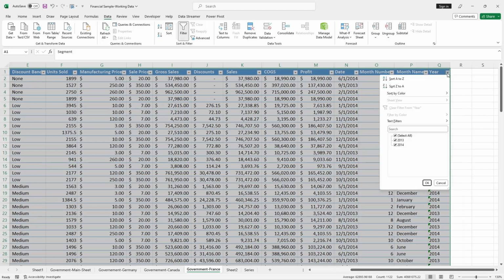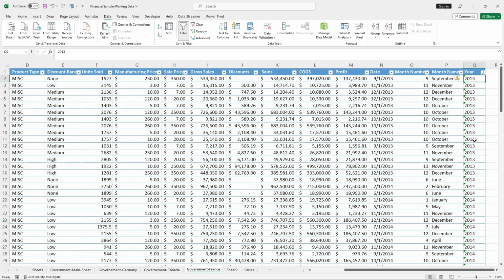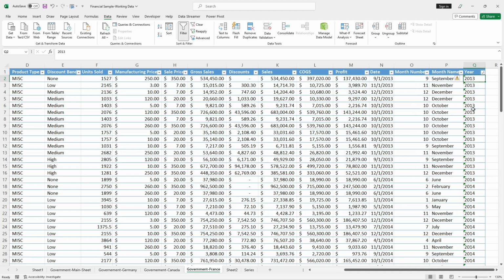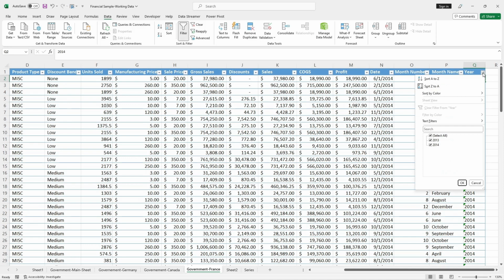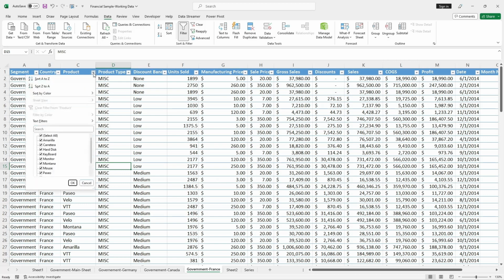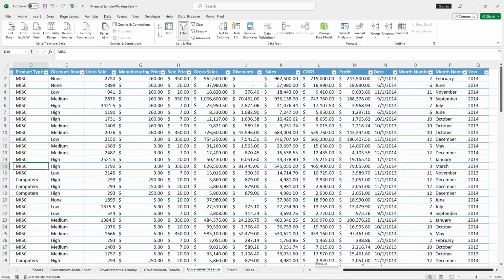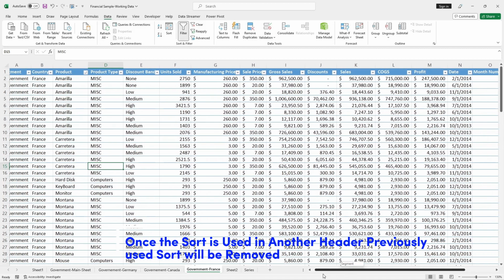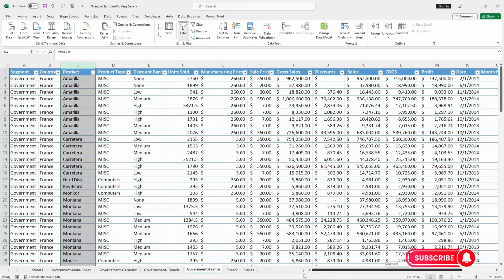Excel Mastery: Microsoft excel Filter and Sort Functions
Microsoft EXCEL BASICS | Microsoft Excel Tutorial  | Excel Function | Excel Formulas | How to use Filter and Sort Option | Excel Filter and Excel Sort Functions

🐧𝐃𝐞𝐬𝐜𝐫𝐢𝐩𝐭𝐢𝐨𝐧🐧
Learn how to use Microsoft EXCEL filter and sort functions in this tutorial. Discover how to use the excel filter and sort option to quickly organize and analyze your data like a pro!

🔥My Gears👇
➤FIFINE T669 Condenser USB Microphone Kit

 💻Budget Laptops ₹40,000 to ₹50,000:
➤15-FC0156AU HP 15, AMD Ryzen 5 7520U|16GB RAM|512GB
➤X1605ZAC-MB541WS ASUS Vivobook 16, Intel Core i5-12500H|16GB RAM|512GB

💻Budget Laptops ₹27,000 to ₹33,000:
➤HP 15 15-FC0025AU, AMD Ryzen3 7320U|8GB RAM|512GB
➤HP 15 FC0026AU, AMD Ryzen3 7320U|8GB RAM|512GB